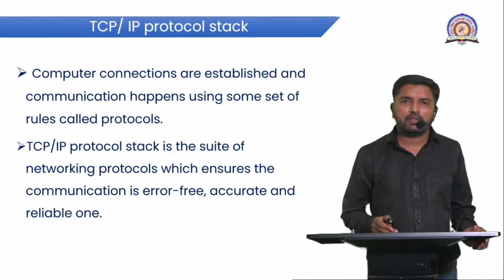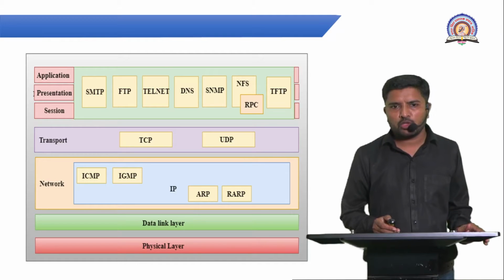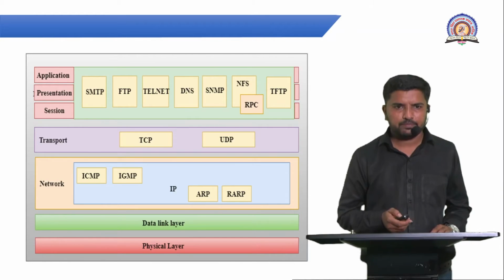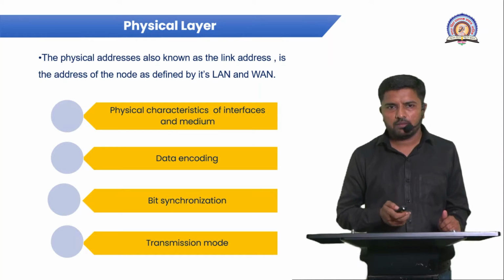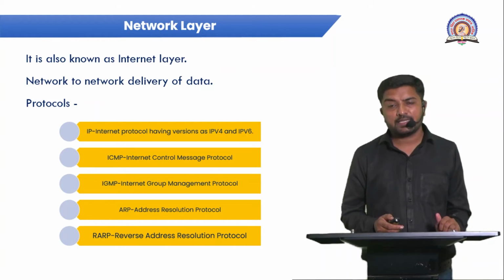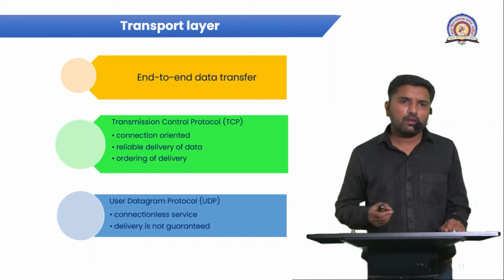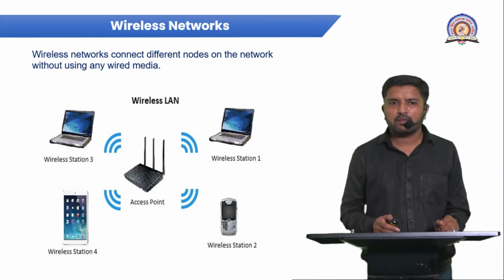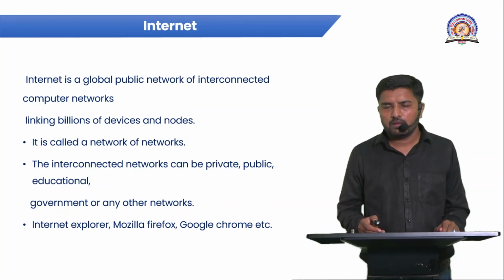Stride I Certificate course I Computer Sciences I Lecture 4